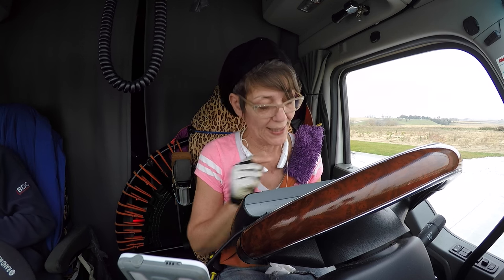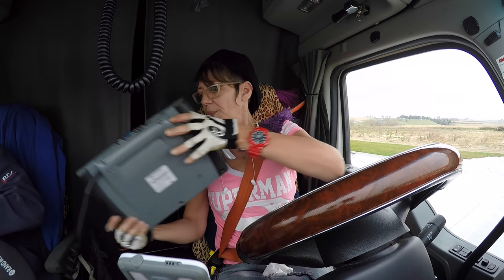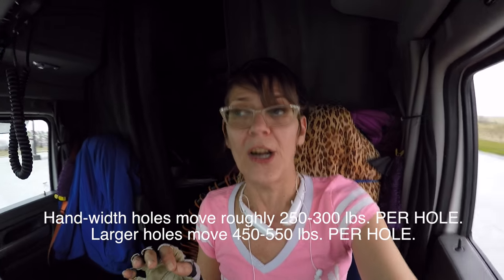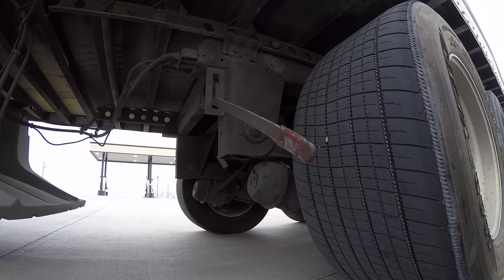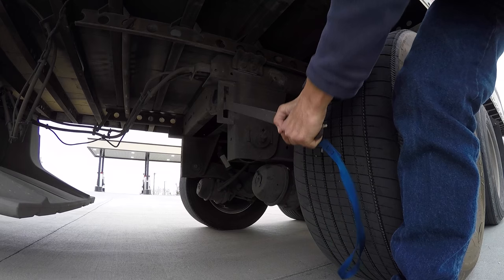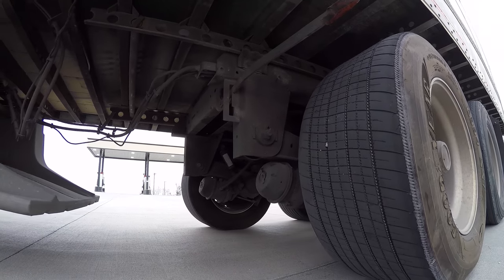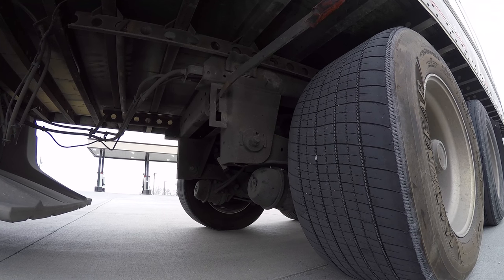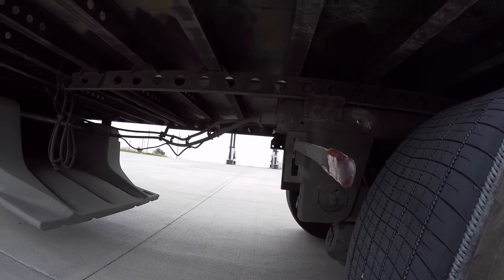How To Move Tandems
120b

Andrea asked Jai, her husband, if he wanted to drive a semi with her? He said “Sure, let's do it"... and life changed. They got their permits, CDL's, got hired together, trained and now drive for Con-Way Truckload, as a husband/wife team. They run freight in the lower 48, in a Kenworth T680 called “Bella”. This is about LIFE, rising above, being open to success, LOVIN LIFE! YOU are invited to come along on the adventure AND to be part of our ever-growing TRUCKING FAMILY…